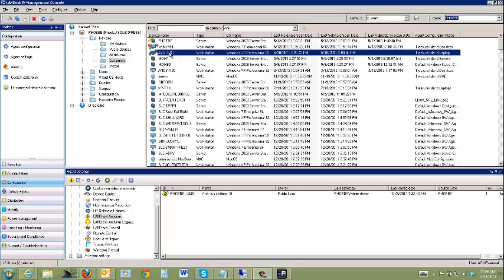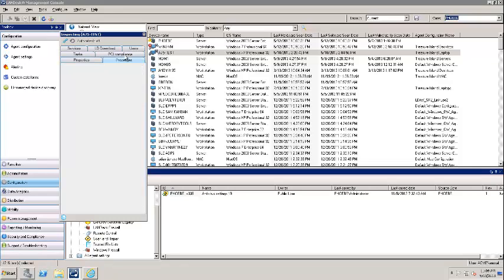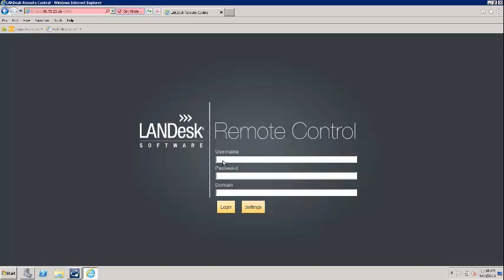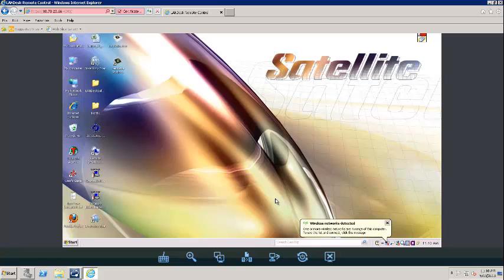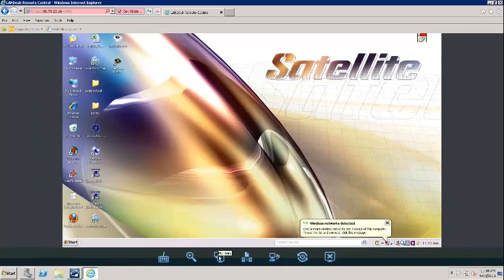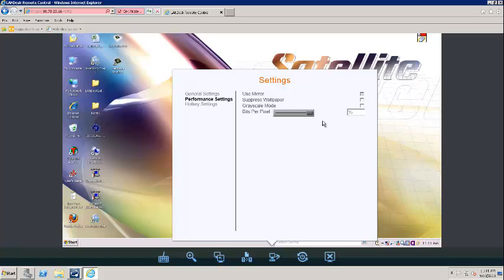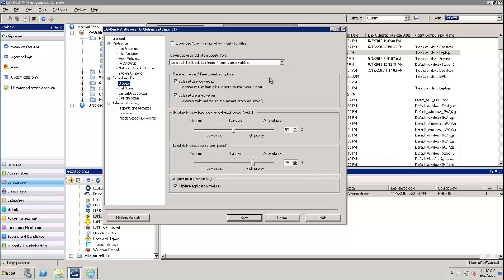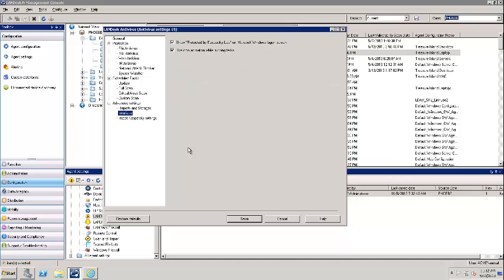LANDesk Management Suite - What's New 9.5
A look at some new features for LANDesk 9.5, including Console Inspector, HTML5 Remote Control, Agent Settings (not to be confused with Agent Configuration), and LANDesk Antivirus with Kaspersky.